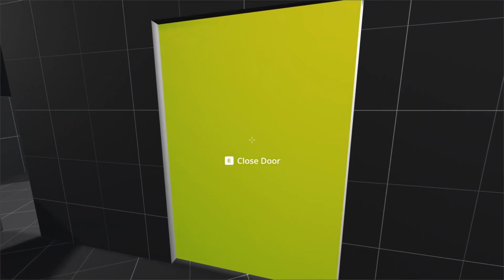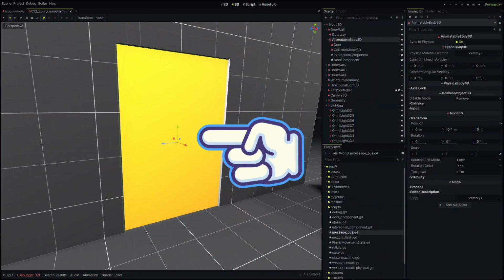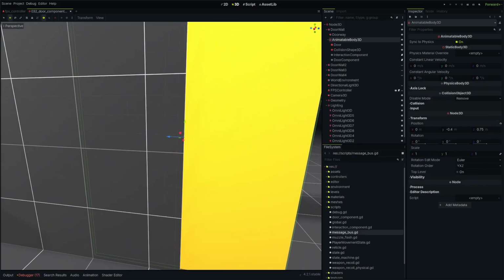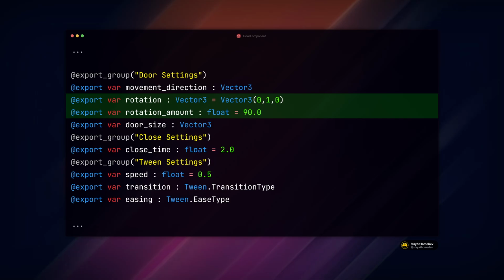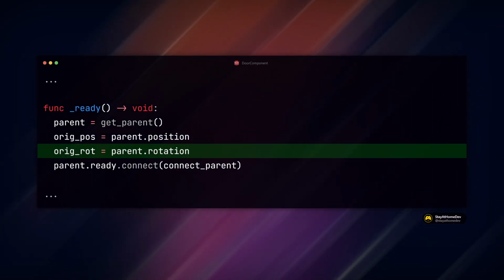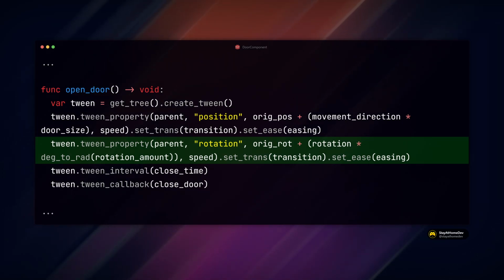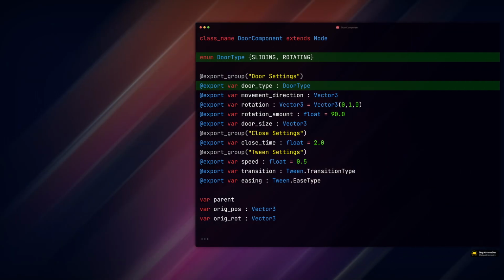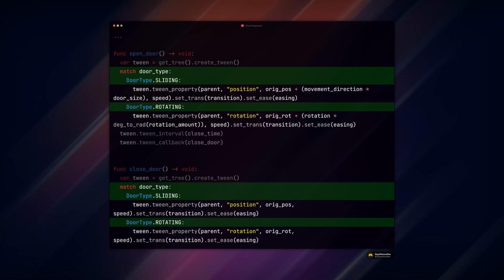Create Rotating Doors // Make An FPS in Godot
In this Godot 4 tutorial, we're adjusting our Door Component so we can create rotating doors in addition to sliding doors.

0:00 Creating Rotating Doors in Godot
0:24 Checking the Origin
0:54 Door Script Adjustments
1:14 Using Tweens to Rotate the Door
1:42 Switching Between Sliding and Rotating
2:20 Get the Source Files